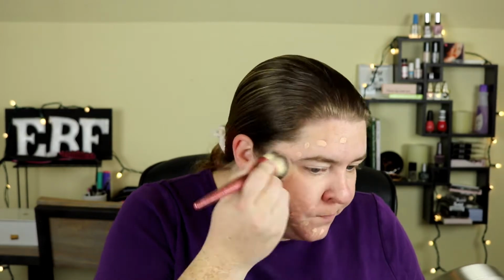Neutrogena Hydro Boost Hydrating Tint {First Impression Review and Demo} 5 days of Foundation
I am starting a new series on my channel! 5 days of foundation to run the first Monday - Friday of each month. Today I try out the  Neutrogena Hydro Boost Hydrating Tint and see how it wears on my skin. It is a skin tint rather than a foundation but I have seen others use it as a CC cream or a light foundation. Warning for those out there considering it... it oxidizes, or at least it did on me.